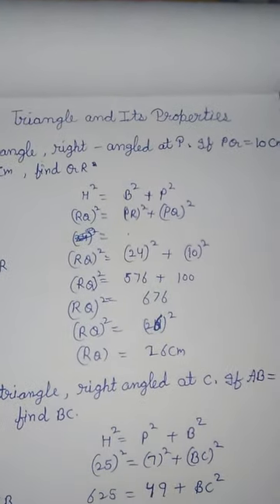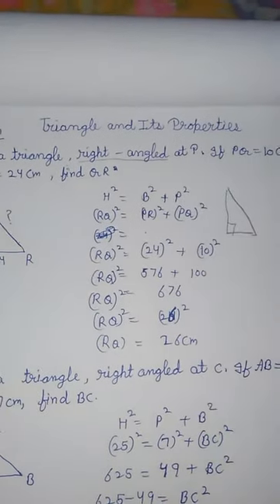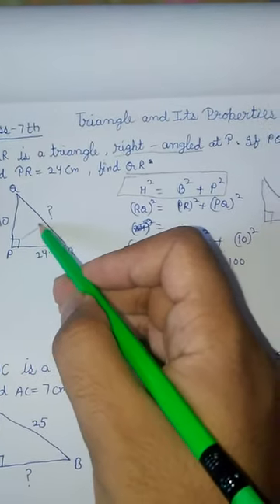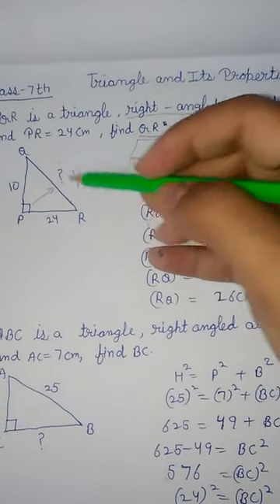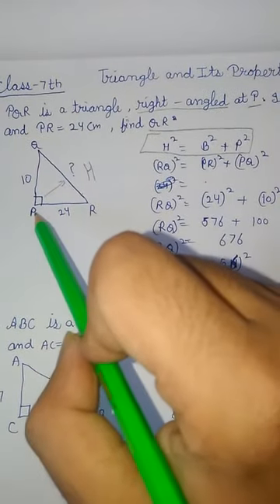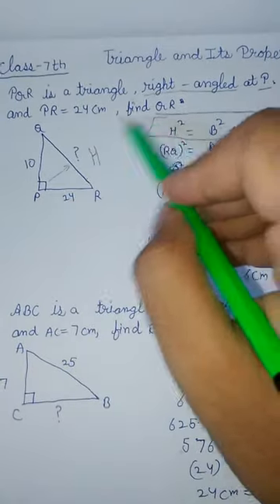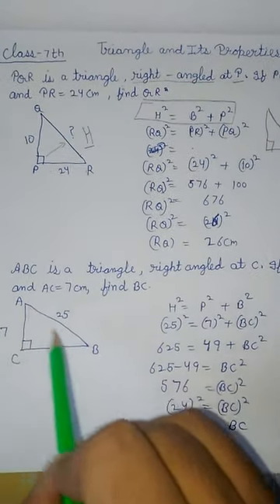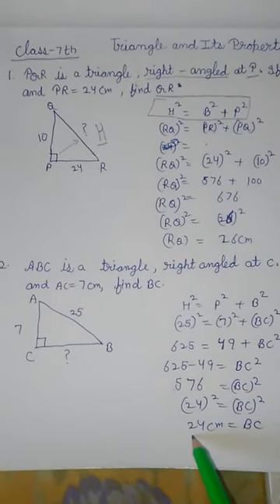Class 7 Math Triangle and its properties 6